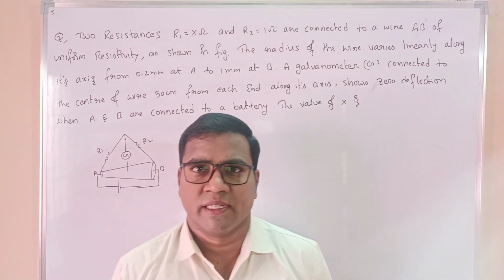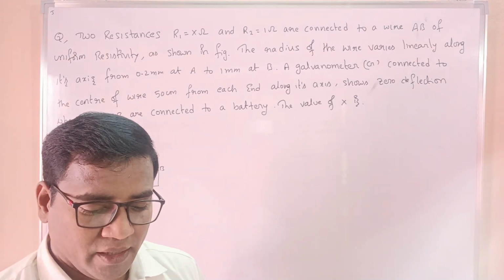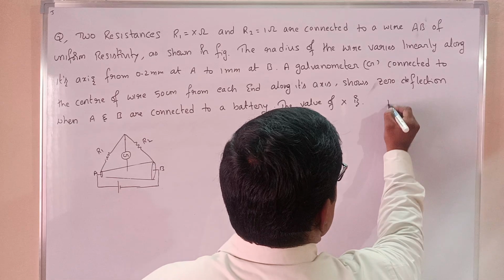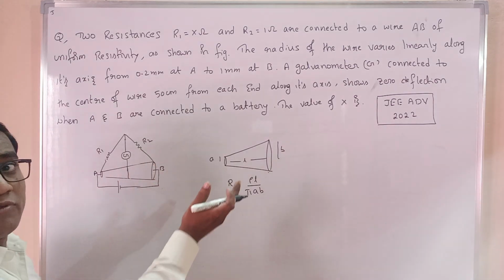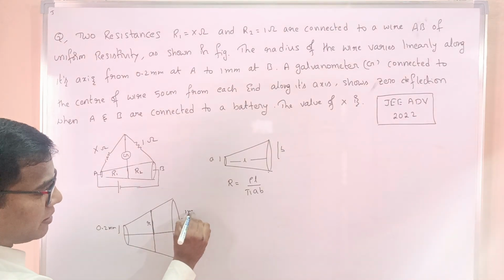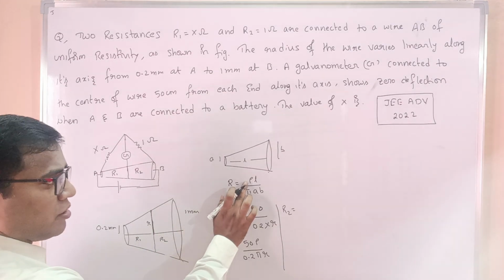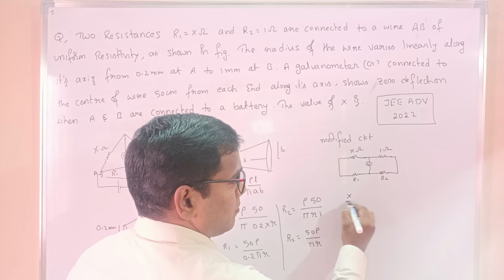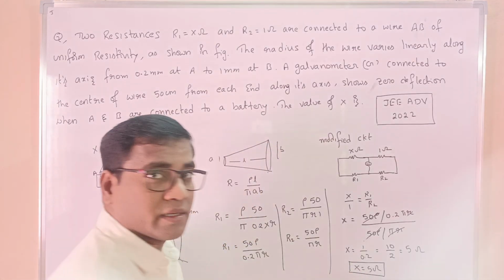Two resistance R1=X ohm and R2=1ohm are connected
two resistances R1=X ohm and R2=1ohm are connected to a wire of AB of uniform